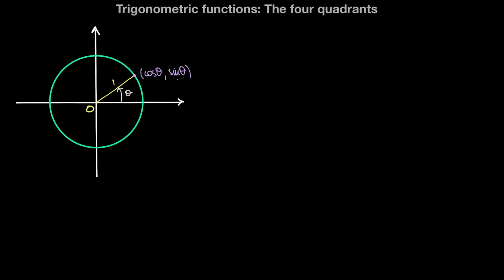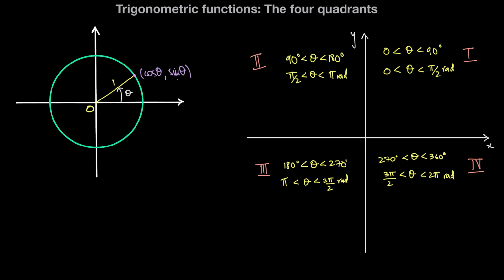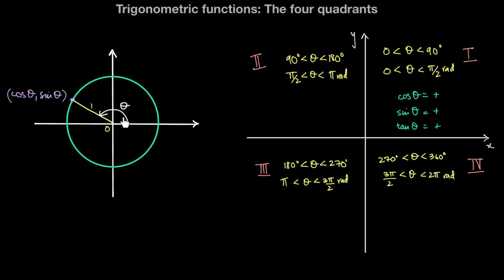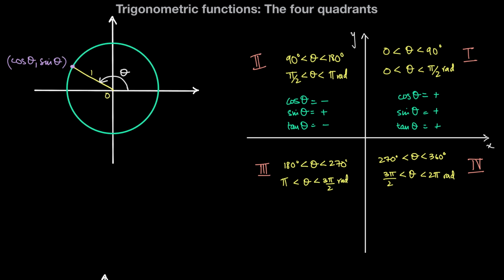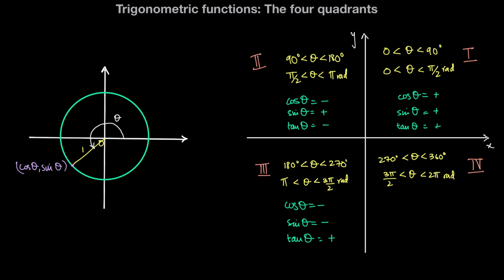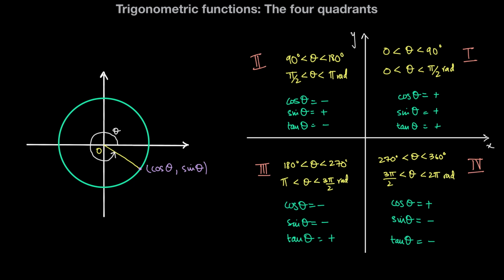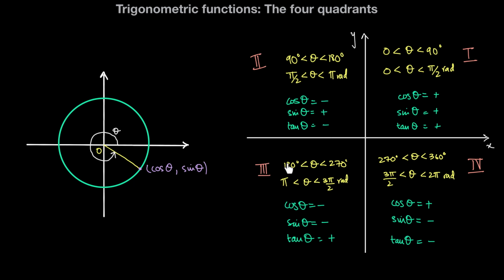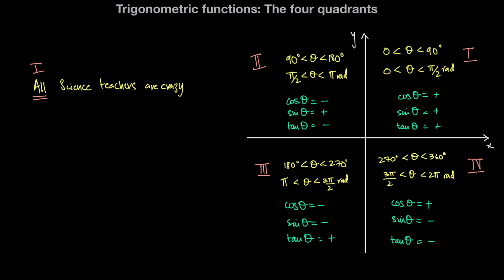Trigonometric functions: The 4 Quadrants | Trigonometry | A Level Maths P1 9709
Unlock the secrets of angles and values as we journey through the realms of sinθ, cosθ, and tanθ! In the first quadrant (0° to 90°), positivity reigns supreme with all trigonometric functions showcasing their sunny side. But beware as we venture into the second quadrant (90° to 180°), where sinθ stands alone in positivity while cosθ and tanθ take a negative turn. Descend into the depths of the third quadrant (180° to 270°), where only tanθ sees the light, leaving sinθ and cosθ in the shadows of negativity. And in the fourth quadrant (270° to 360°), it's cosθ's time to shine, while sinθ and tanθ find themselves in the negative zone once again. Join us on this exhilarating journey through angles and values, where positivity and negativity collide to unveil the true essence of trigonometric functions!

If you like what you saw here and Trigonometry has started to make a whole lot more sense, head over for access to

1. Bite-sized video lessons
2. Detailed Past Paper walkthrough videos
3. Exam specific Revision Guides and Notes
4. Expert led academic support for whenever you’re stuck
5. Tons of practice worksheets and mocks
6. Past Paper bank
7. An active and global online community, with learners just like yourself